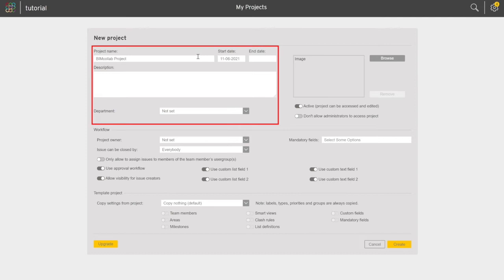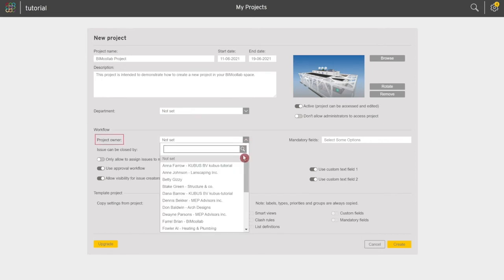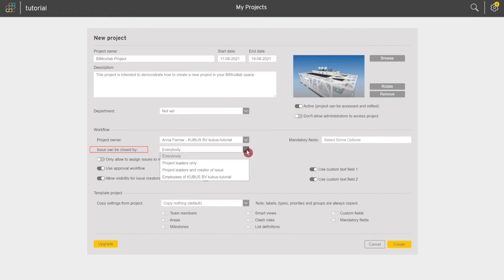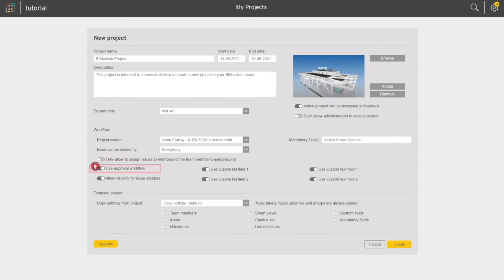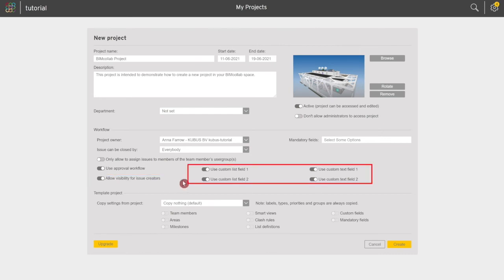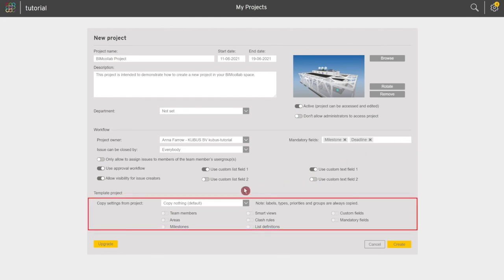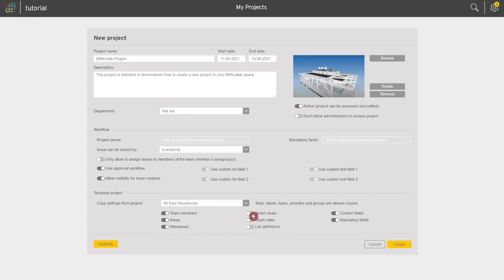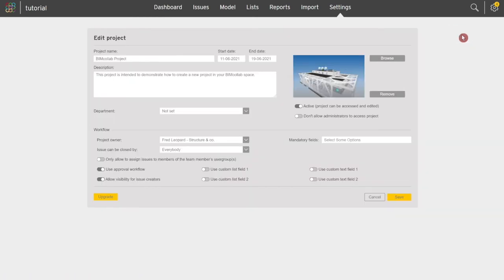BIMcollab Quick Start: How to create a new project in BIMcollab Cloud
In this video we will go through how to create a new project in BIMcollab.